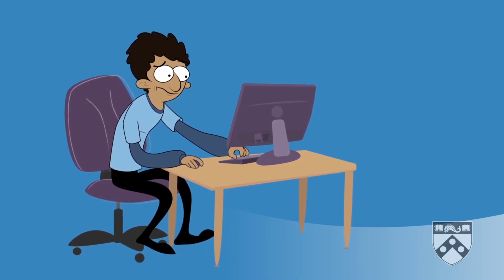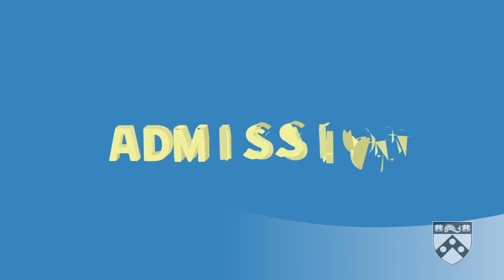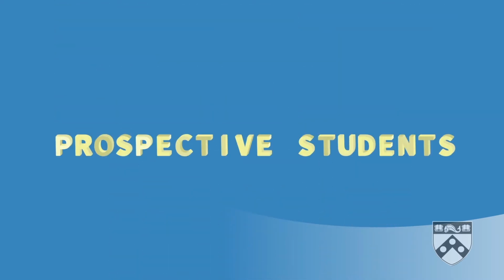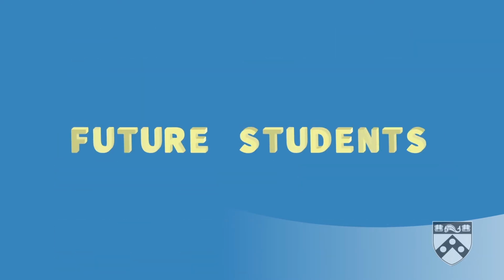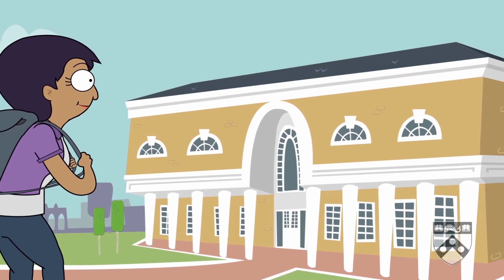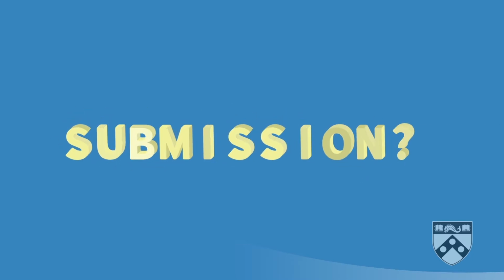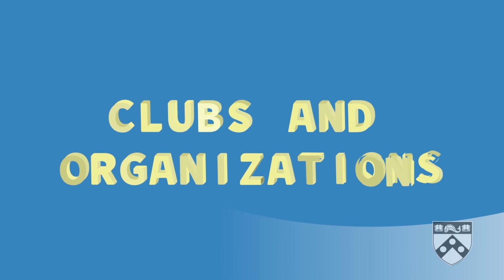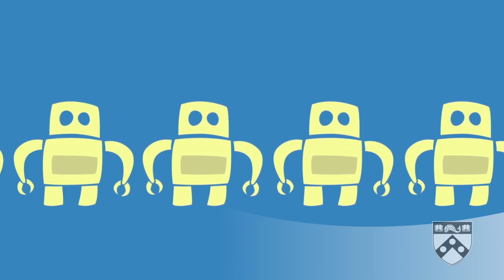Week03 07 Final 3 26 14